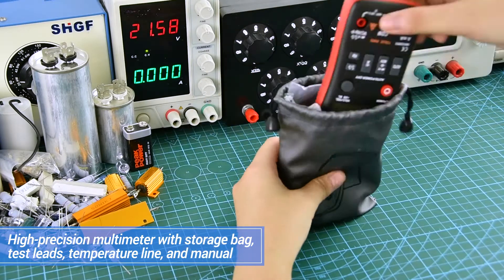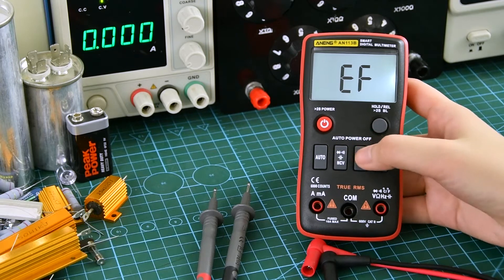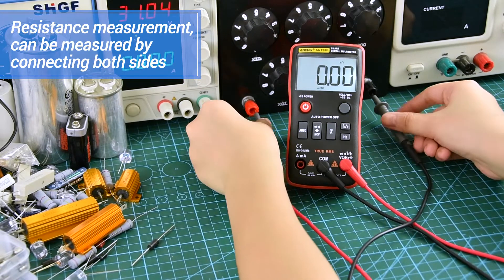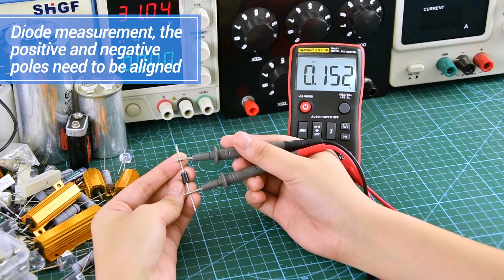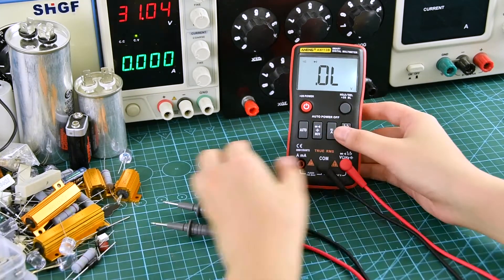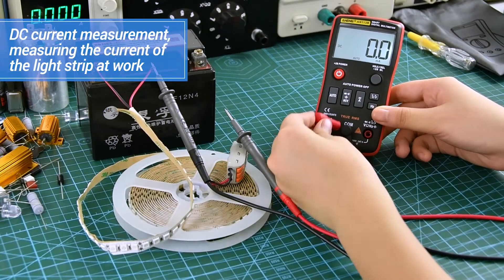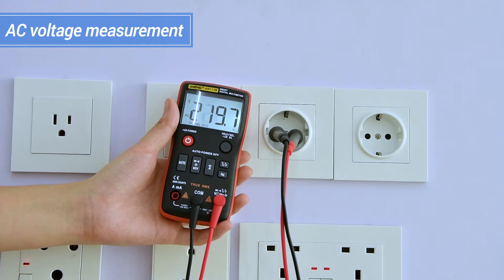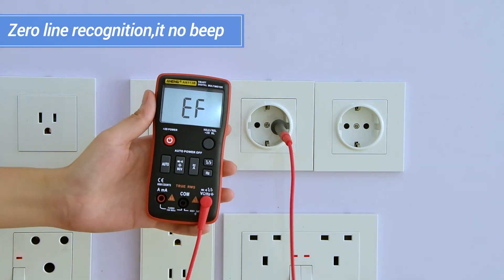ANENG AN113B Digital Multimeter True RMS Tester 6000 Counts Auto-Ranging AC/DC Voltage Meter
AN113B Digital Multimeter 6000 Counts Electrical Transistor Tester Temperature Auto Ranging AC/DC Voltage Meter

Features:
- This product is a multi-functional, auto-ranging,true RMS digital multimeter with a 6000 counts LCD display.
- Measurement functions include AC/DC voltage, AC/DC current, resistance, diode test/continuity, NCV, frequency/duty cycle,capacitance test.
- Support temperature measurement.
- Support Auto Power Off.
- Support True- RMS.

Package
1 * AN113B Multimeter
2 * Table pen
1 * thermocouple
1 * Instruction